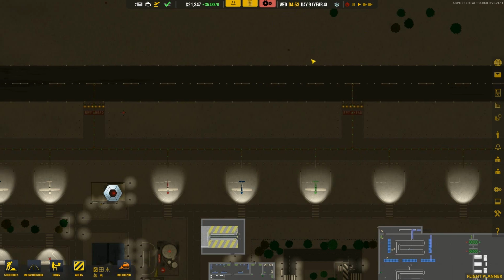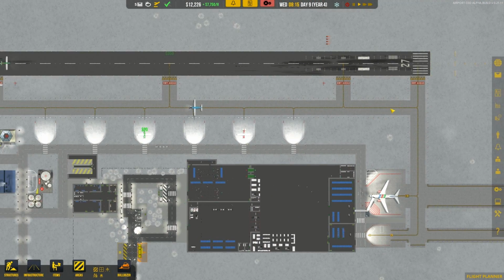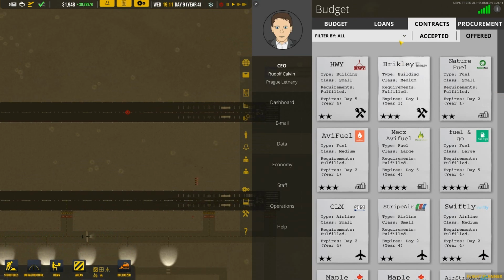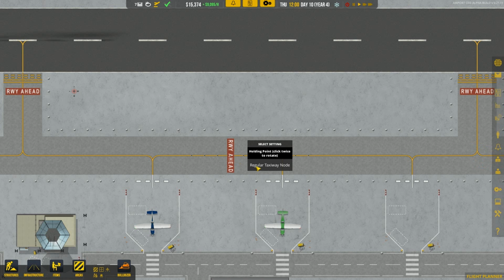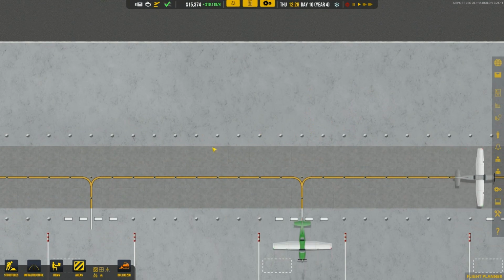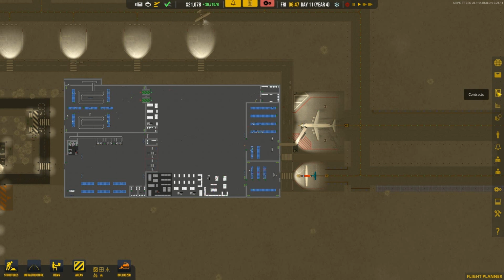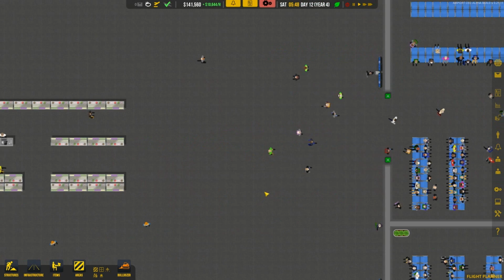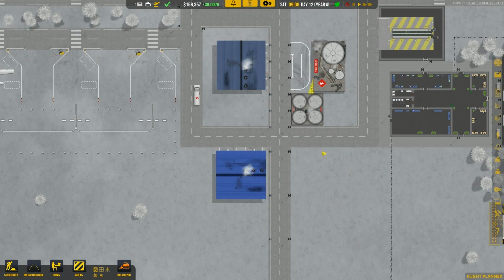Let's play Airport CEO (Prague Letnany) - part 15 "LKLT is Live!"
Ladies and gentleman - I present Prague Letnany!

From Steam homepage: "Airport CEO is a 2D Tycoon and management game in development for PC and Mac where you take the seat as a CEO of your own airport. You will build the airport’s infrastructure with everything from runways and taxiways, gates and tarmac to constructing terminals with check-in, security, restaurants and shopping. You will manage the business perspective of the airport by hiring employees and executives, making deals with airline companies and making sure that ends meet by keeping an eye on budget and resources."